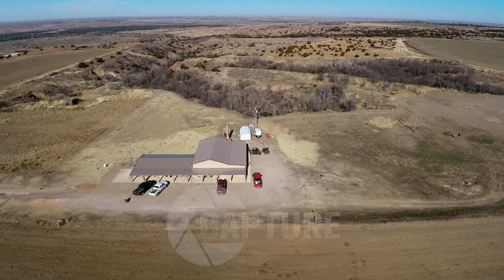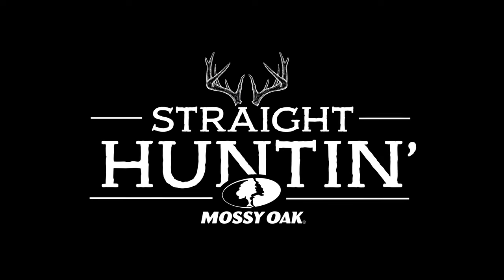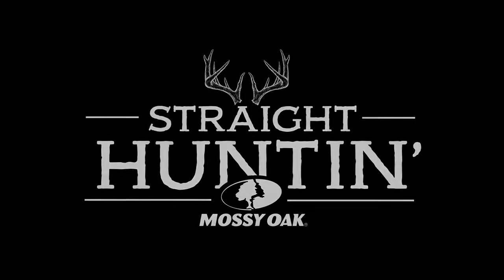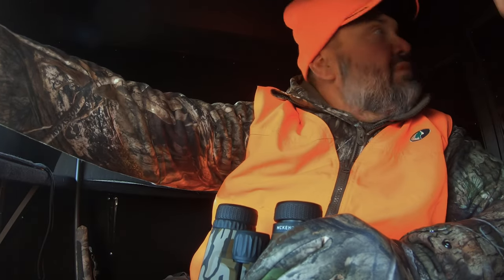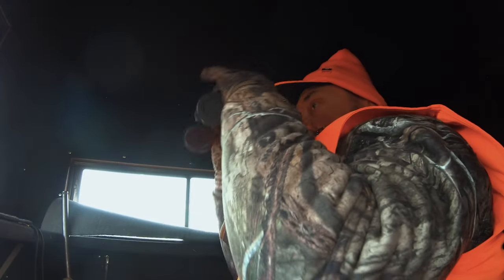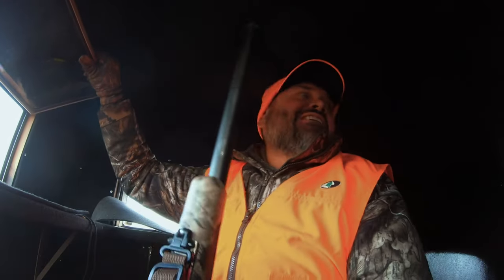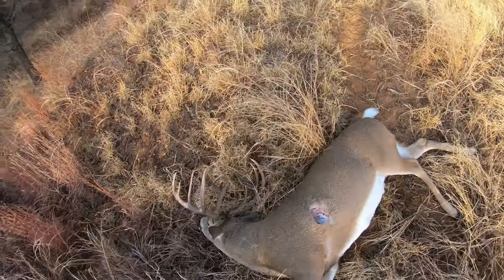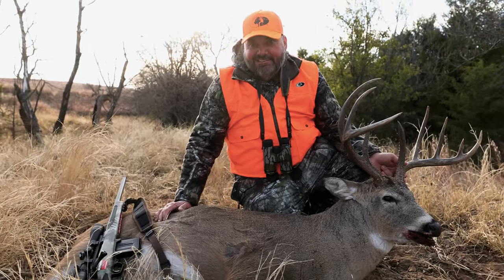Oklahoma Rifle Season – Greg Hackney with a HAMMER | Straight Huntin'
Bassmaster Elite Series Angler and Mossy Oak Fishing team member, Greg Hackney is almost as obsessed with whitetails as he is bass. He heads west with the Mossy Oak crew for four days of hard hunting for the Oklahoma rifle season. Hackney drops his GIANT of a deer in his tracks! Unreal shot.